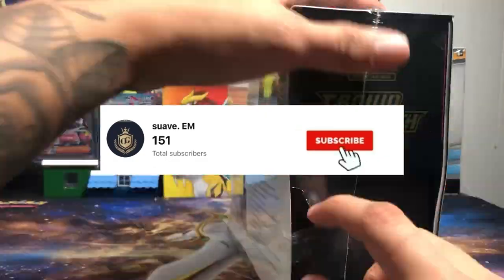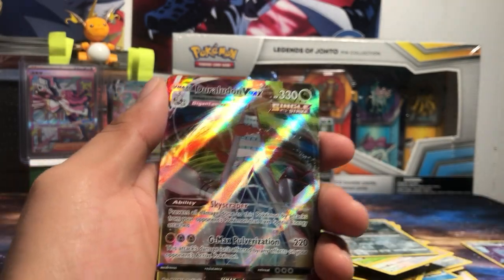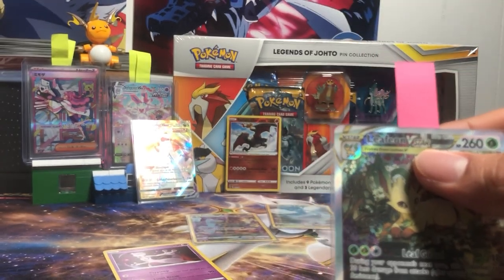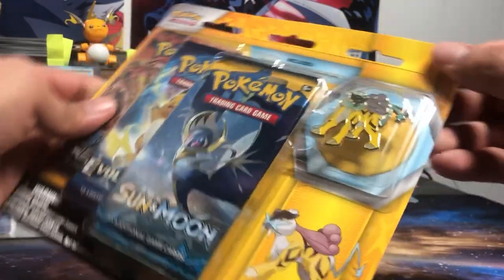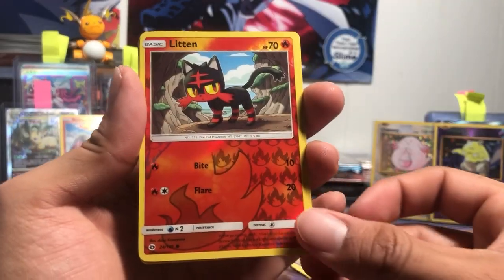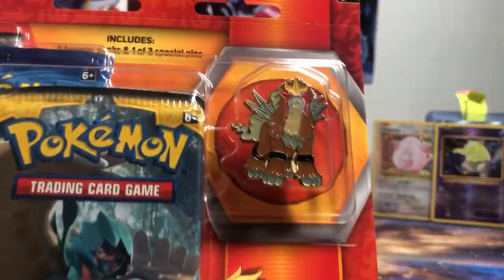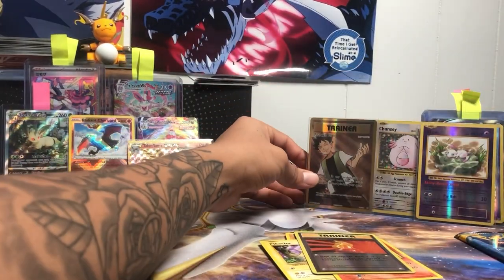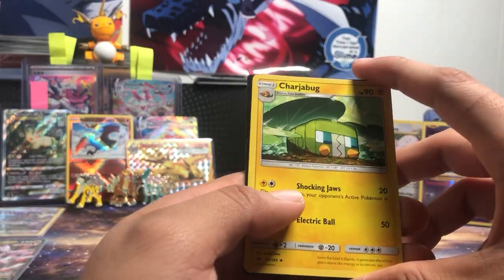Pokemon Exclusive $90 Johto Pin Collection !😳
If this video gets 20 likes ill get a $90           legacy Evolution pin collection!!🚨
In today's video we're opening a 2018 Johto Pin Collection Exclusive only Gamsetop!! Are these pulls worth something? Check it out for yourself & see what we pull in the video hope ya enjoy & ill see in the next one peace.✌️

Have the Notification 🔔on so you won’t miss an upload

My eBay